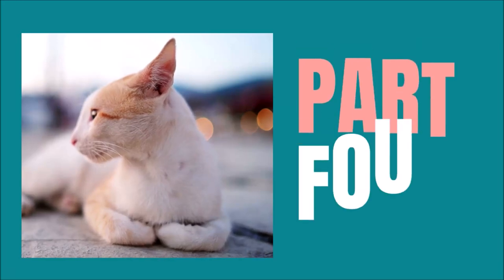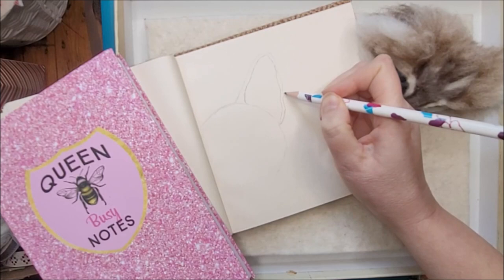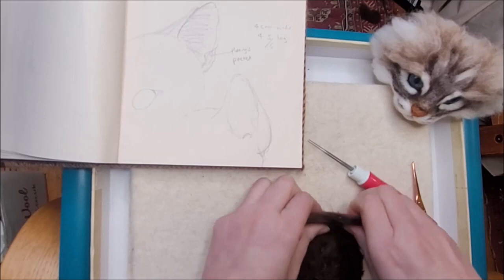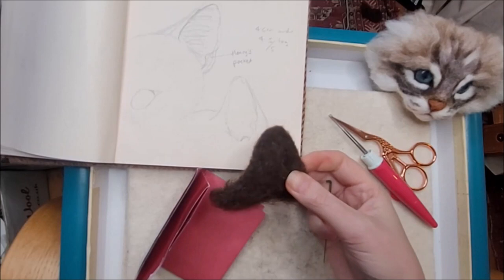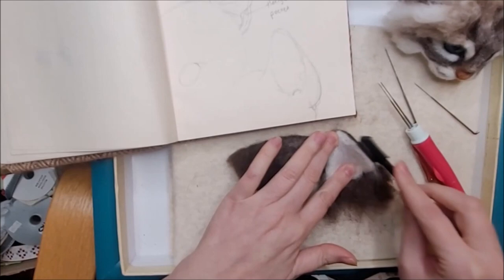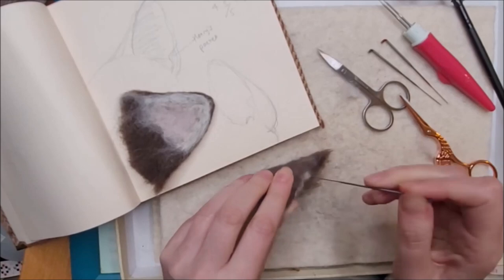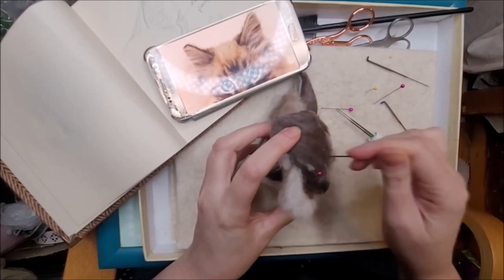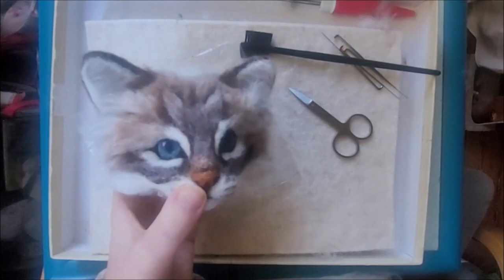Needle Felted Cat Head Series: PT 4 - Needle Felting CAT EARS Tutorial | realistic & detailed how to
This is part four in the needle felted cat head series - Needle felting Cat Ears tutorial. I'll show you how to make cat ears that are realistic and detailed. and answer questions such as what's a henry's pocket? how do I create one? How do I add ear hairs?

There's 12 steps including the basic ear shape, adding some inner ear colour, 2 methods for the back of ear fur, how to create a Henry's pocket, making the ears thin, attaching to the head and I reveal a special technique at the end on those cat ear hairs.
The end result will be some gorgeous cat ears of a Tabby Birman..

- The time lapse video of the whole head showing footage of the amazing process from start to finish is

If you’d like to be the first to see more videos I'm making to help advance your skills and become a more confident Needle Felter, be sure to press the red subscribe button and bell icon :-)
- Free Tutorials, Wool & Tool Guides and more

NEEDLE FELTING TOOLS & WOOL I RECOMMEND FOR REALISTIC ANIMALS

1) UK SUPPLIES (for US list see part 2)

Heidifeathers is my main go to online felting wool and tools supplier. They also have brilliant starter kits.

** NEEDLES - Best quality & range - Heidifeathers - all colour coded.
Ultimate Mix (all the needles you need)
Or choose by needle type, gauge & quantity (Triangular, Star, Twisted and Reverse Felting Needles)

**FELTING MATS **
Eco Wool Mat - 3 sizes
Foam Mat - 3 sizes

** NEEDLE HOLDERS **
Clover Multi Needle Tool (holds 1-3 needles)
Wooden Multi Needle Tool (holds 4 needles)
Long Wooden Single Needle Handles x5

** WOOL **
CARDED Wool - quick & easy to felt
Jacob Batts In Natural Shades - for core wool
White Corriedale Slivers - for wrapping over wire
Carded Slivers in animal shades - Menagerie mix or wildlife mix

WOOL TOPS - for attaching longer fur/feathers & adding details
Merino tops - packs of 6 (choose from 8 different shades)

** SCISSORS **
Stork Shaped Rose Gold Embroidery Scissors
Professional Thinning Scissors
Professional Hairdressing Scissors
Small Nail Scissors

Armature Wire - Paper covered (18-30gauge) or Aluminium (15/30gauge)
100 Pipe Cleaners - Brown, White, Black, Flesh & Grey

*** OTHER ***
Multi Purpose Pliers for bending/cutting/flattening wire
Air dry clay - 6 Colours for beaks, claws, noses.
Remington Ceramic Hair Straighteners for thin ears / feathers
Horse hair for animal whiskers

2) US SUPPLIES

Wool Needle Felting Pad (by Woolbuddy)
Precision Felting Needles
Core Wool (by Woolbuddy) - natural undyed
Soft Merino Wool Roving - variety of 39 colors
Aluminum Armature Wire, 1.5 mm
22 Gauge paper covered wire
Pipe Cleaners (pack of black, white, beige & brown)
Flat Nosed Pliers
Stork Shaped Rose Gold Scissors
Professional Scissors